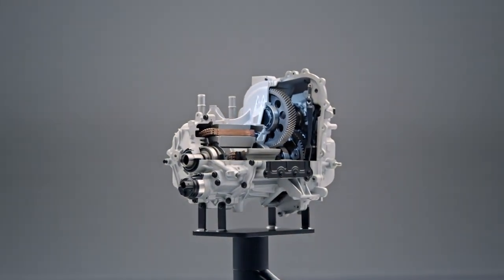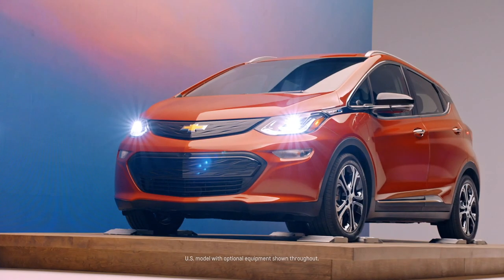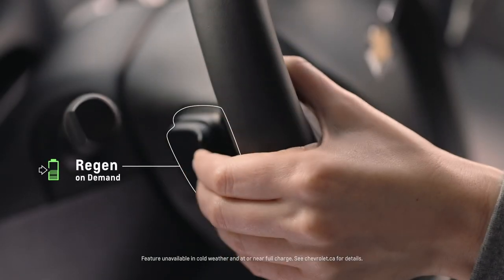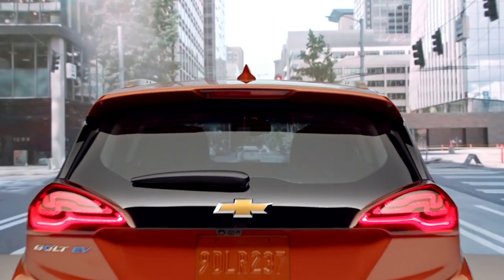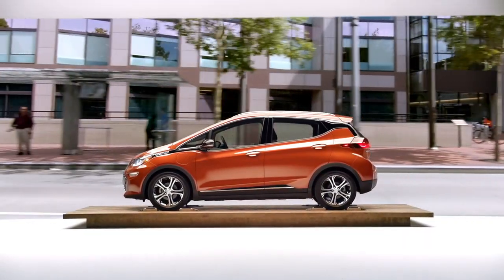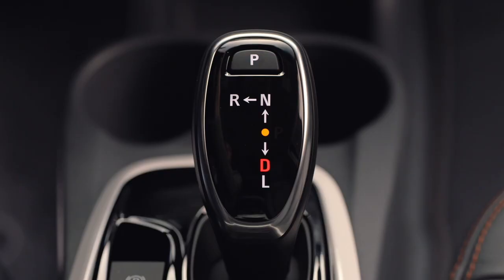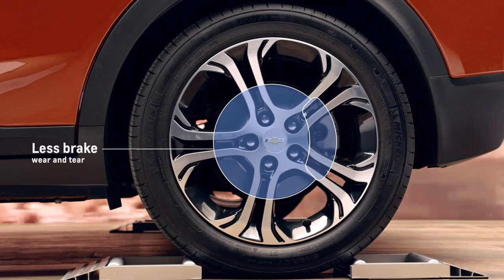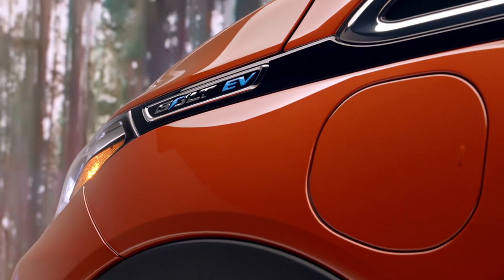2020 Bolt EV: One Pedal Driving and Regen on Demand | Chevrolet Canada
One Pedal Driving and Regen on Demand can help you go further by optimizing efficiency—and make driving a bit more fun too. Once you get to know these features, there's no turning back.